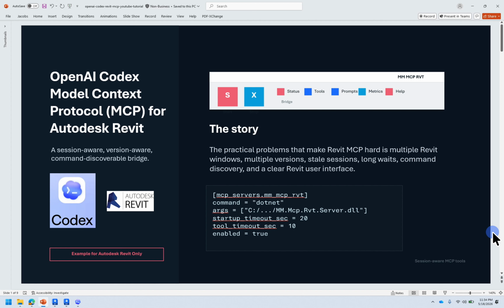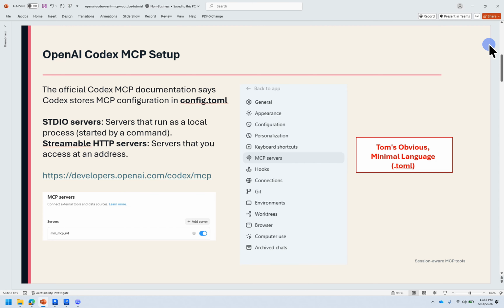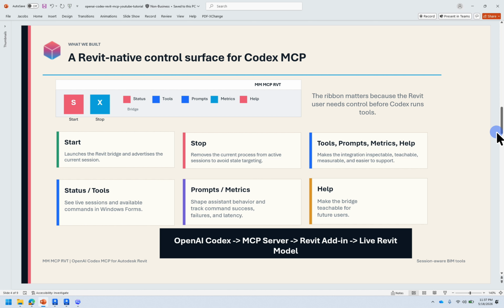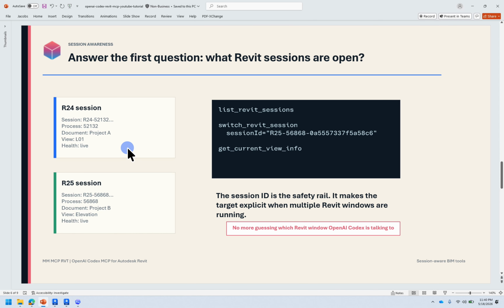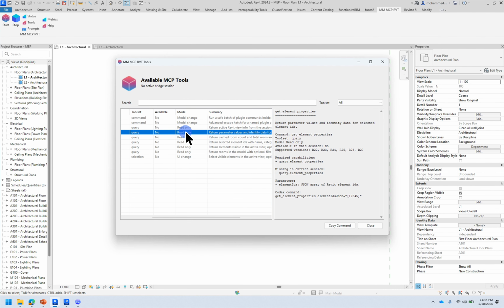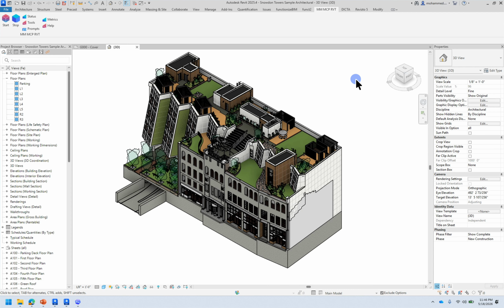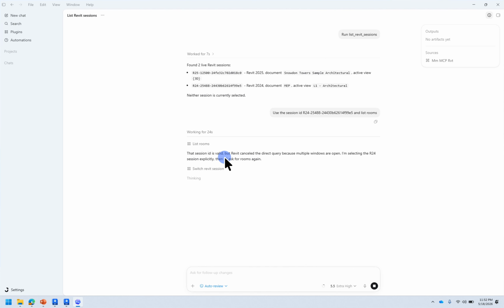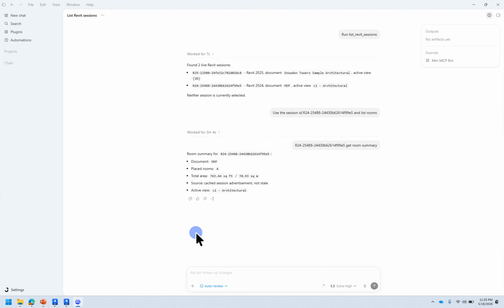OpenAI Codex MCP for Autodesk Revit | Session-Awareness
A demo of OpenAI Codex MCP bridge for Autodesk Revit featuring session awareness, version targeting, command discovery, diagnostics.